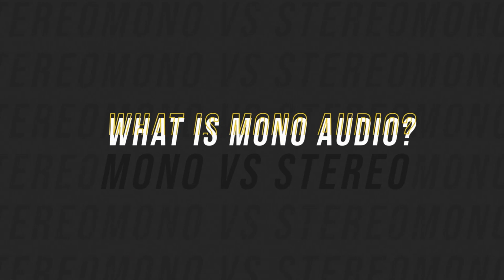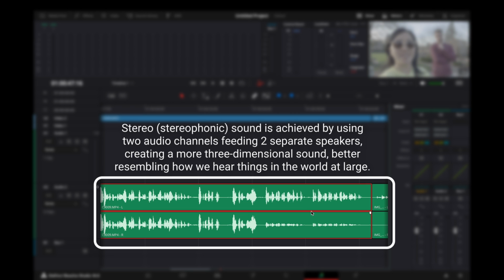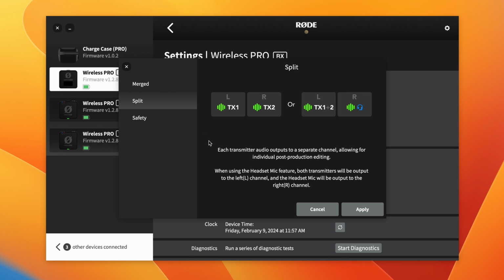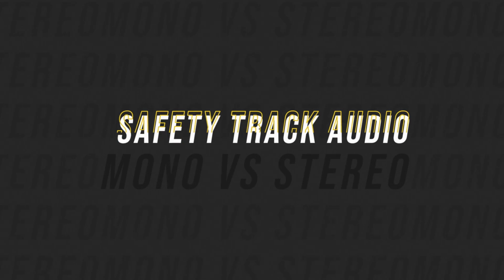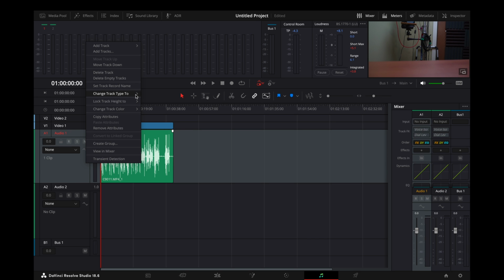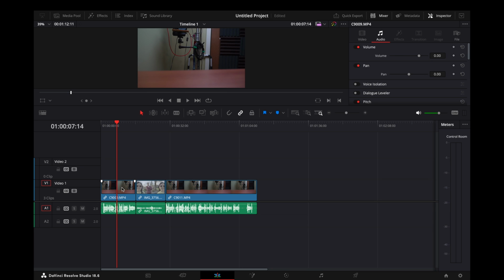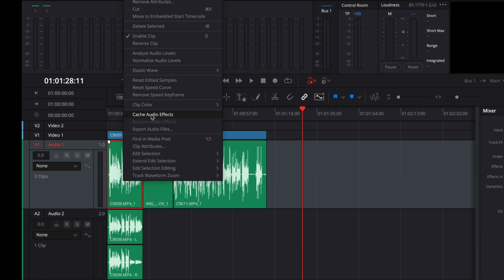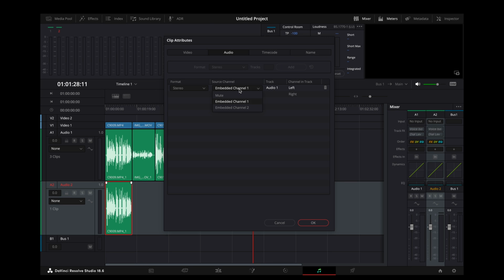Mono vs Stereo Explained - Video Editing Tutorial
Wireless microphones are great, but they give you the option of choosing to record in Mono or Stereo audio. I'll explain the difference between mono and stereo, how it relates to videography, and how to edit mono and stereo audio in post-production. I'll also explain the same concepts for safety track audio.

🛎 Camera Gear Mentioned
DaVinci Resolve Studio (paid version)
RØDE Wireless PRO
RØDE Wireless GO II
Hollyland Lark Max
DJI Mic 2 System - 2 Transmitters
Rode VideoMic Go II
Rode VideoMic Pro+

🔥 FAVORITE TOOLS

🍒 CONNECT & FOLLOW

Travel Vlogging Channel:  ⁨@GeminiDiscover⁩
Tech Reviews & Tutorials Channel:  ⁨@Gemini_Connect⁩
Real time updates and BTS on Instagram: @suzipratt

👋 Got gear questions or need buying advice?
(I read every message—your questions inspire future videos!)